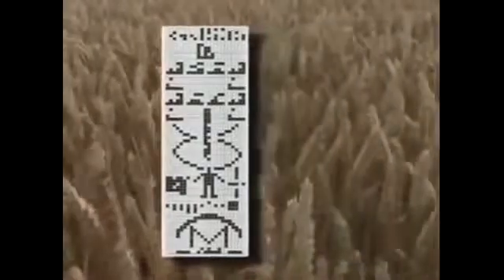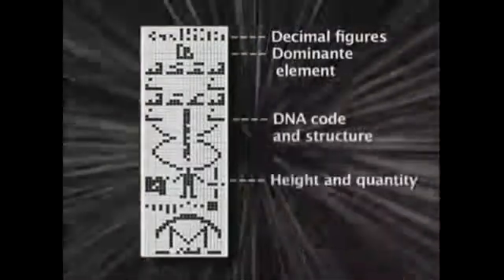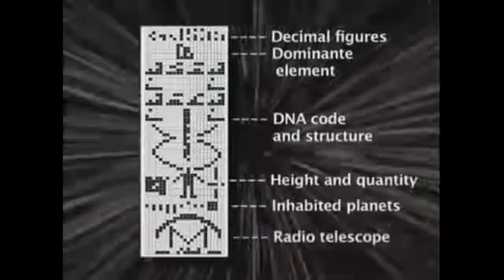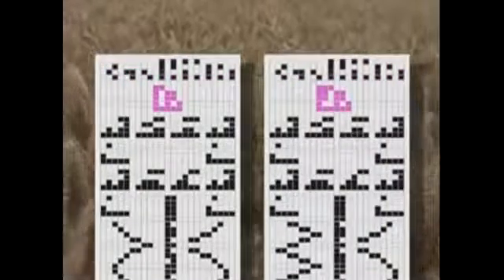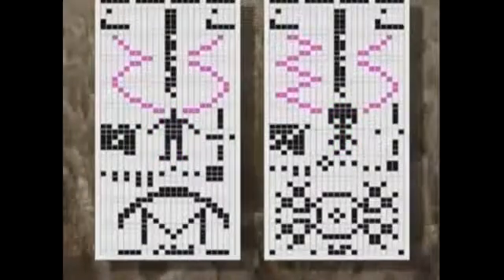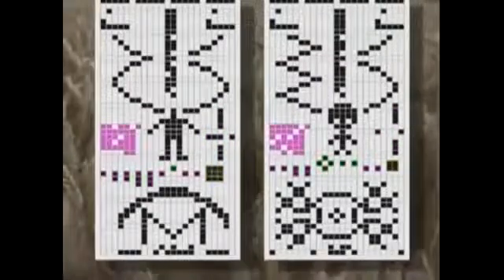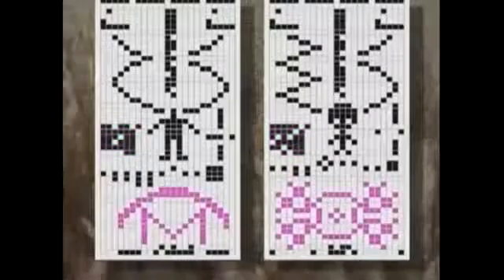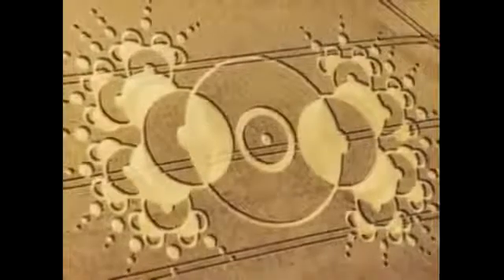Carl Sagan's Arecibo Message Answered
The video explores two significant crop circle formations in England, which are interpreted by some as messages from an alien civilization. The first formation appeared at the Chilbolton Observatory in 2001 and consisted of two parts: a face-like image and a data strip. The face was created using a screen-like technique, while the data strip was believed to be a response to the Arecibo message, a graphic code sent into space by Carl Sagan in 1974.

The data strip message from Chilbolton contained some key differences from the original Arecibo message, suggesting a different alien physiology and society. The message indicated that silicon, not carbon, is a key element in their life form. The beings were depicted as humanoid with large heads, approximately four feet tall, and possessing an extra string in their DNA. Their population was estimated at 21.3 billion, and they were said to inhabit the third, fourth, and fifth planets of their solar system.

A year later, in 2002, a second crop circle formation appeared in Crabwood, near Winchester. This formation also featured a face, described as having an "unmistakable resemblance to something extraterrestrial," along with a coded message on a disc-like shape. A data expert, Paul Vigay, was able to decipher the binary code in the message.

The translated message from the Crabwood formation, written in English, read: "Beware the bearers of false gifts and their broken promises much pain but still time there is good out there we oppose deception conduit closing." This message is often interpreted as a warning to humanity about an impending event or a deceptive force.

The video concludes by proposing that these crop circles are part of a slow, gradual effort by extraterrestrials to communicate with humanity, giving us time to accept the possibility that we are not alone in the universe. This approach, the video suggests, is a deliberate strategy to prevent panic and prepare us for future contact.